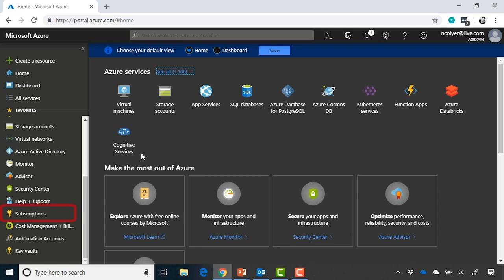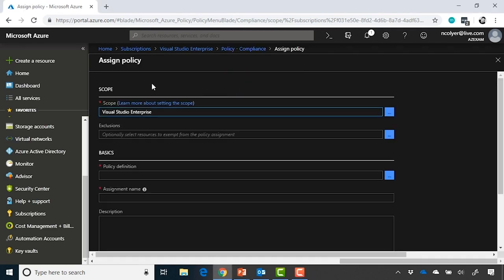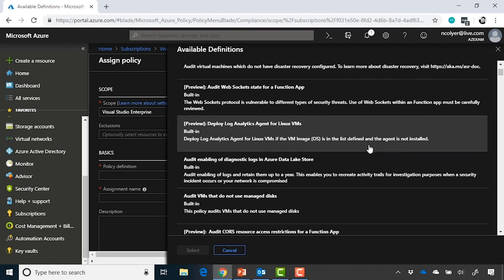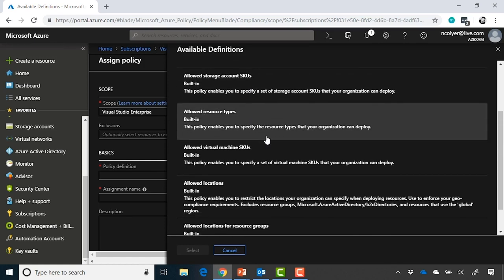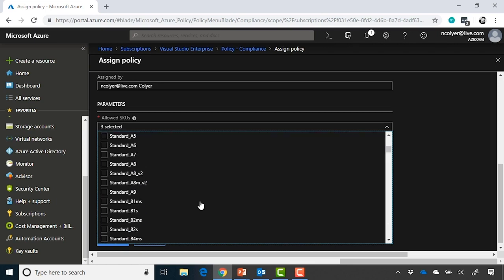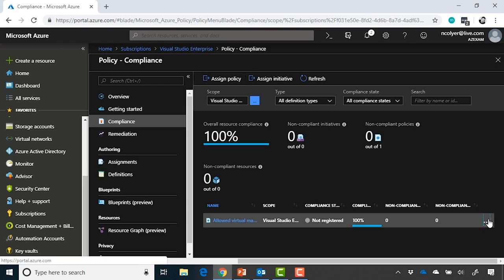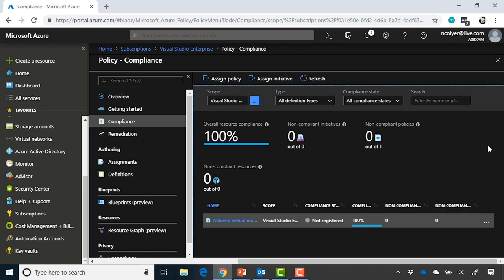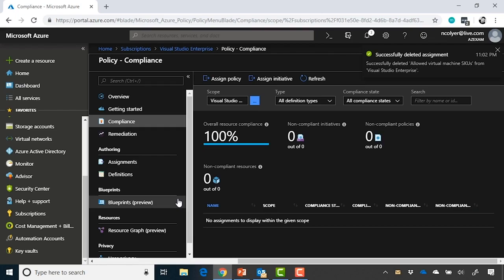07 Demo Subscription Policies AZ 103 Microsoft Azure Administrator 2019 A Cloud Guru